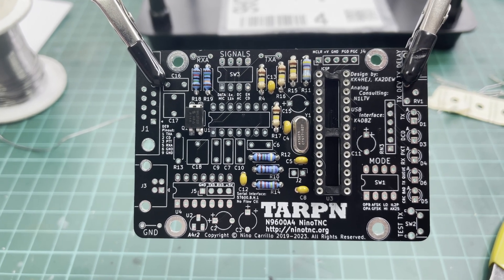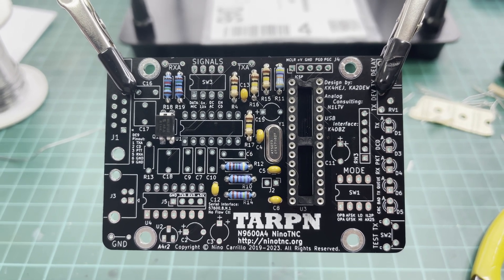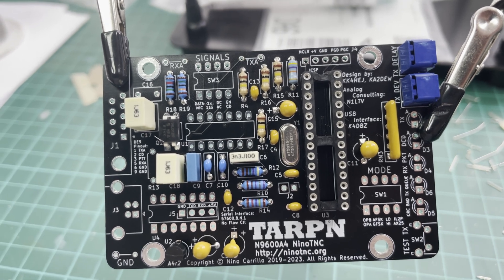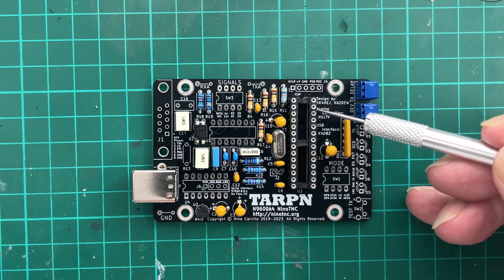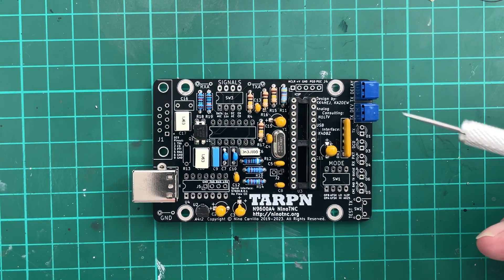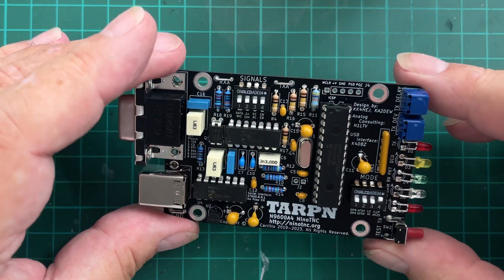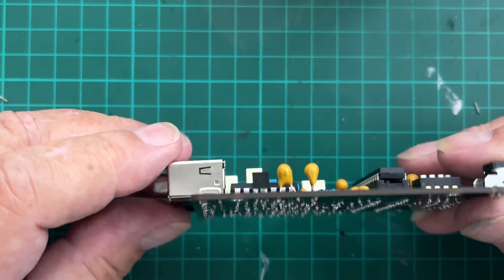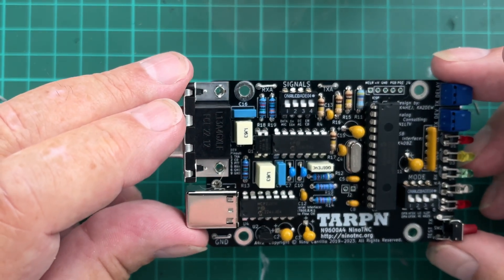Building the TARPN NinoTNC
Learn more about packet radio on our Facebook group